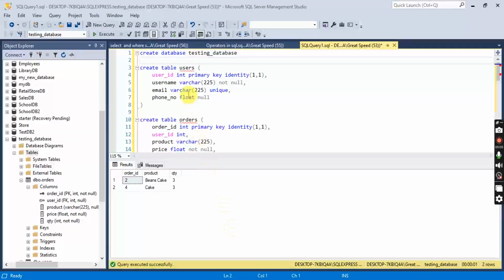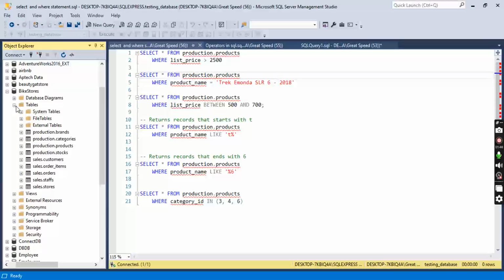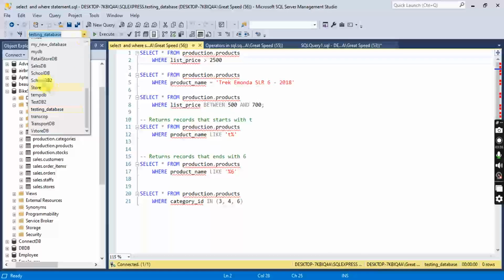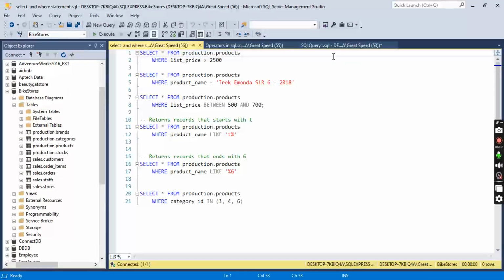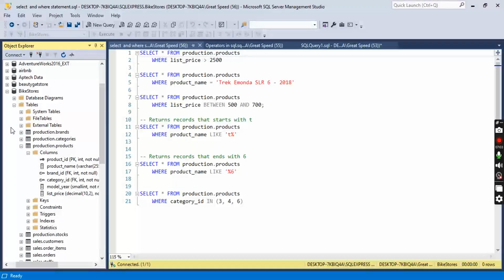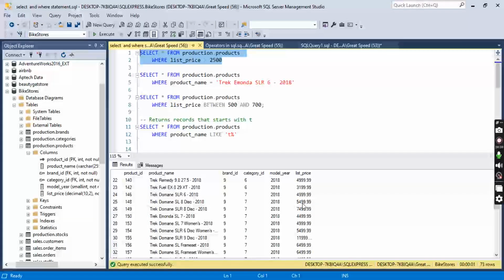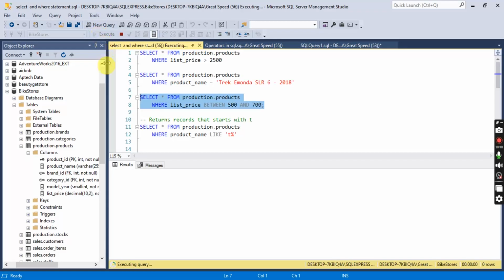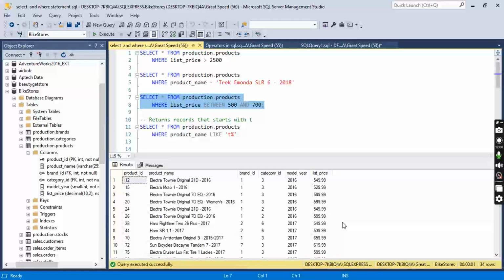SQL Where Clause: Live Coding Session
Learn how to query. Great for beginners learning database querying.